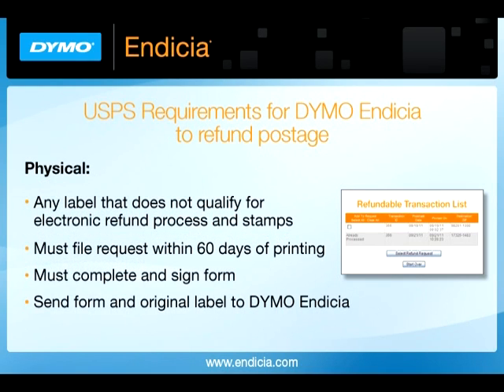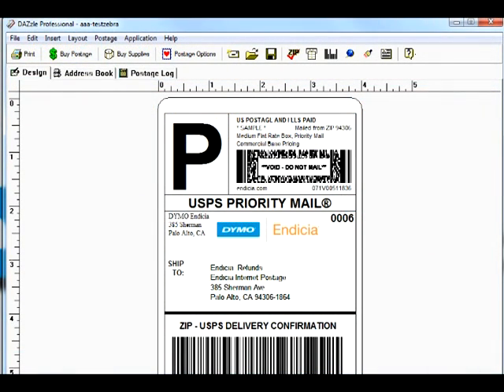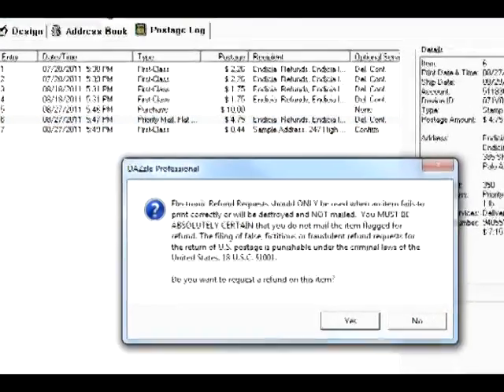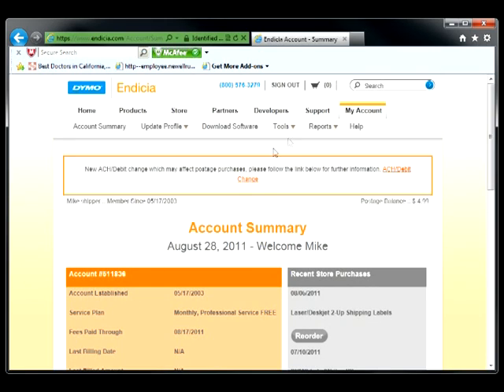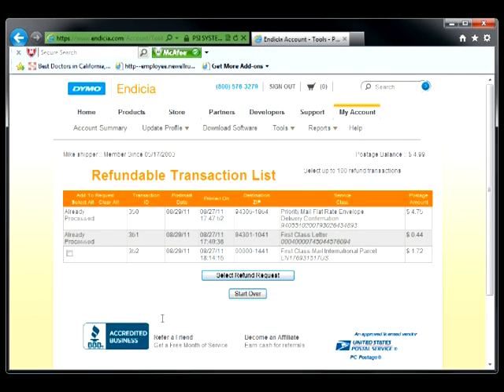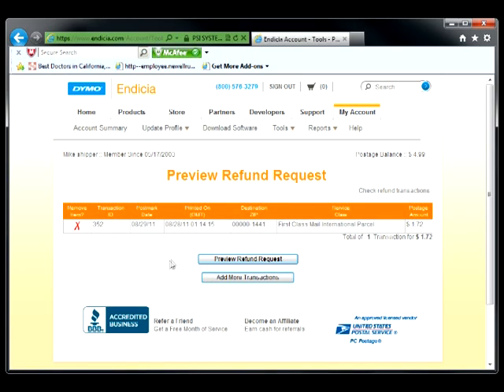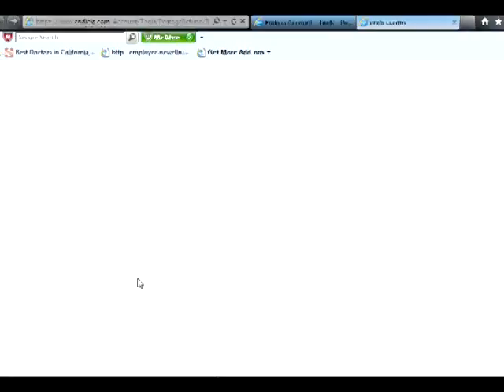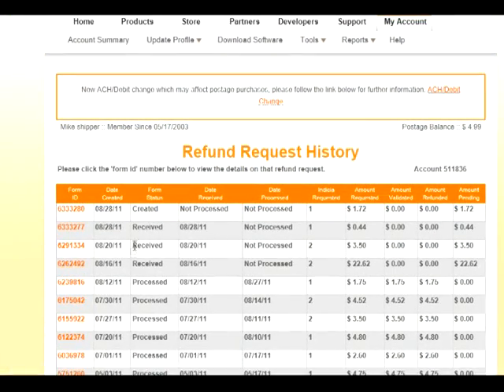How to Request a Refund from Endicia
Learn how to request a refund from DYMO Endicia.